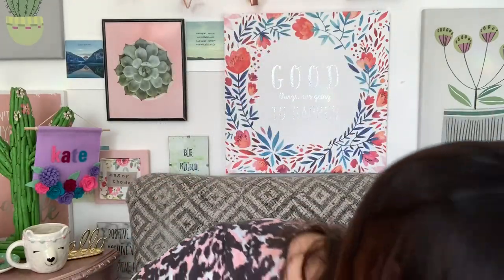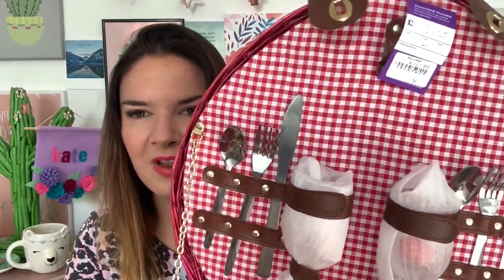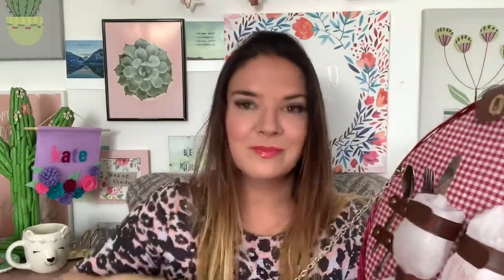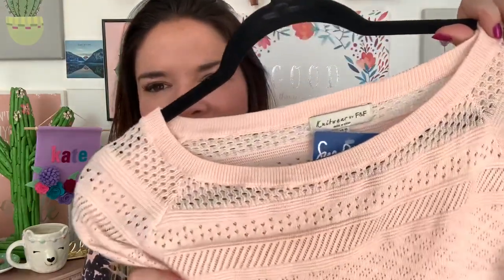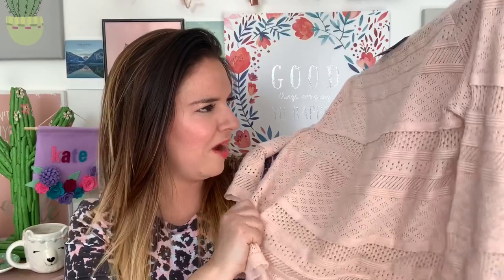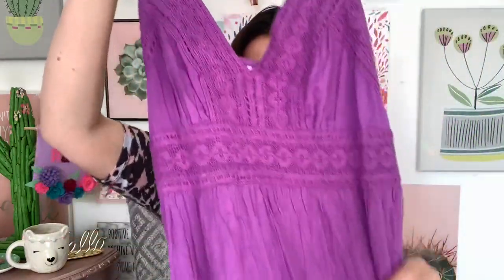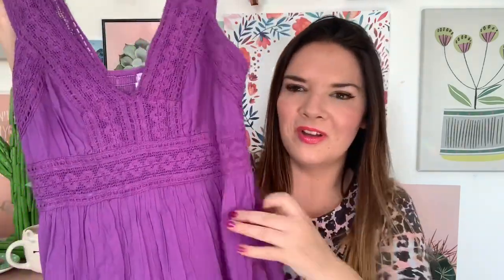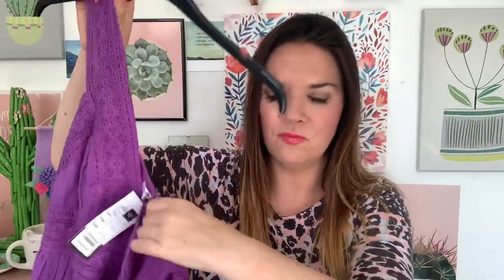Charity Shop Haul | Thrift Haul | Homeware | Home Decor | Next | Seasalt Dress | Kate McCabe